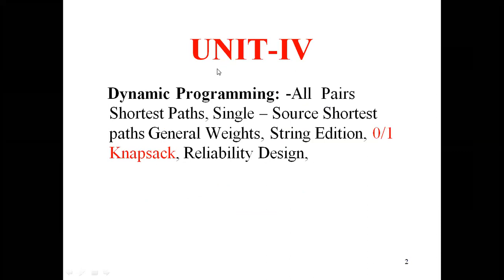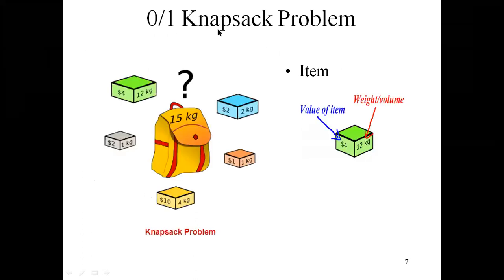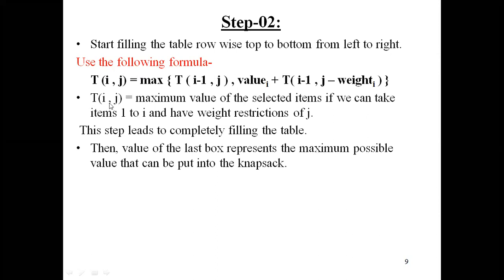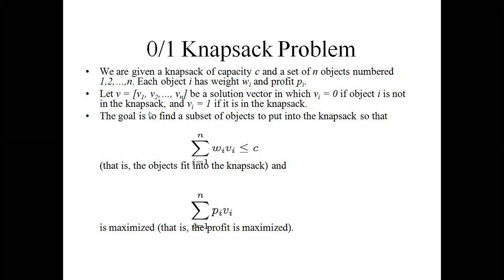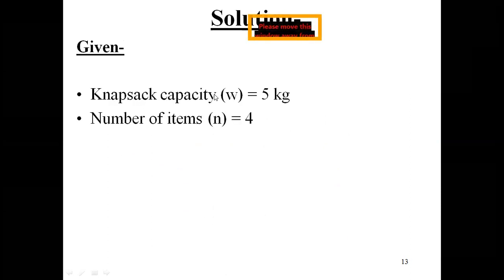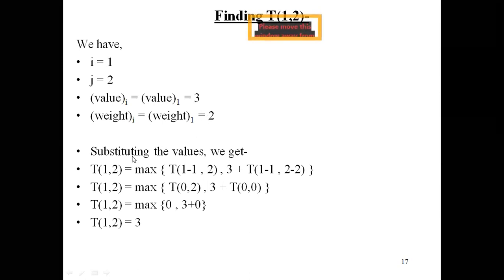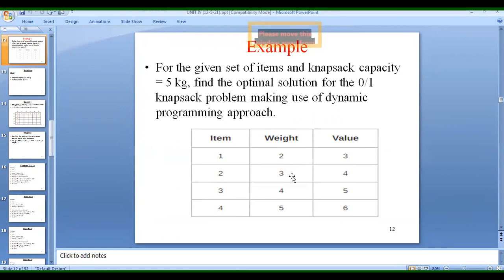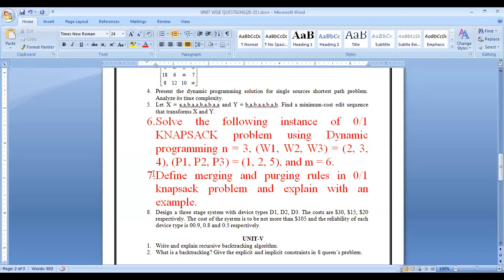0 1 Knapsack DP DAA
problem definition, example, algorithm, Timecomplexity